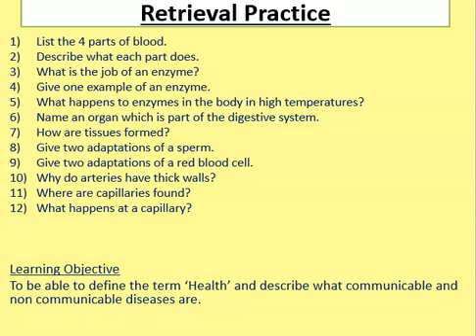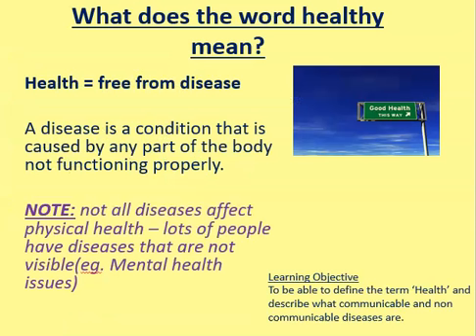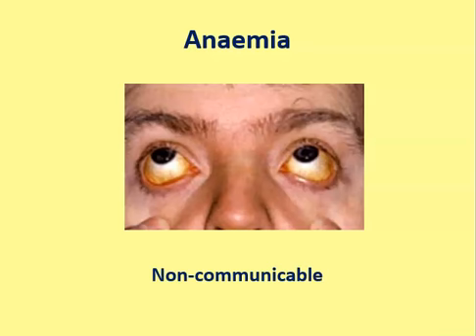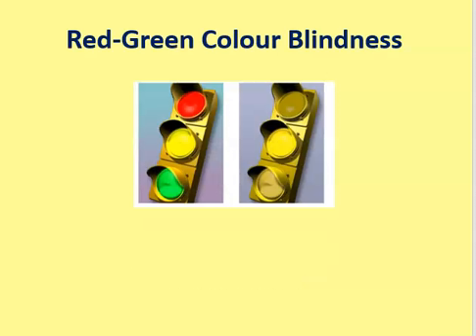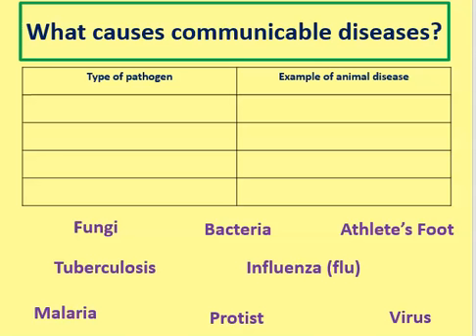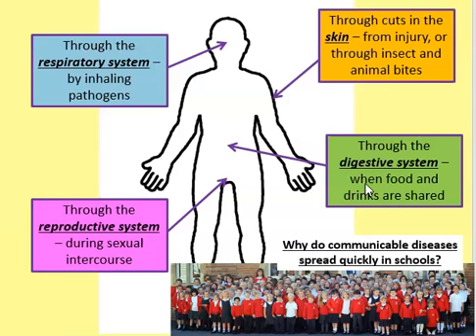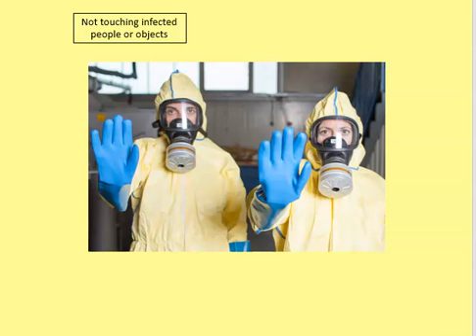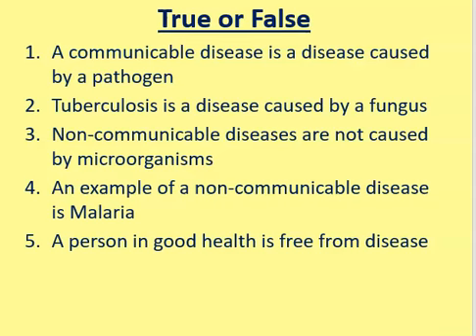Health and Disease